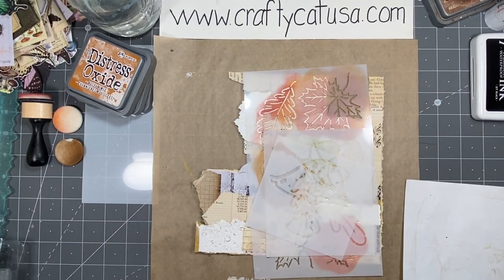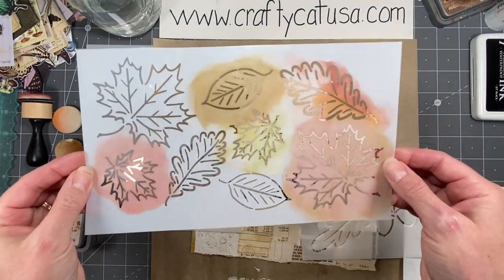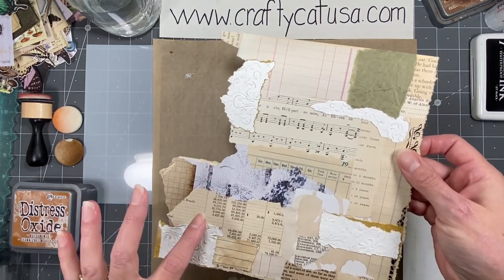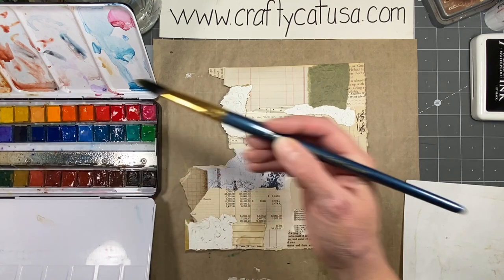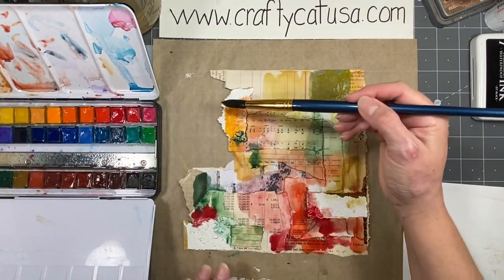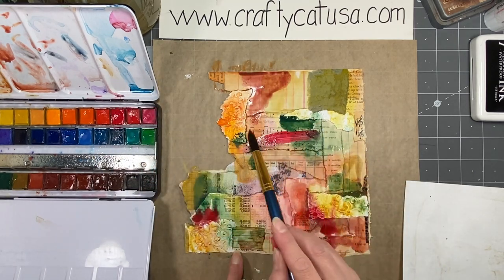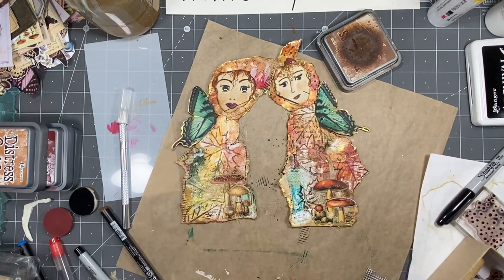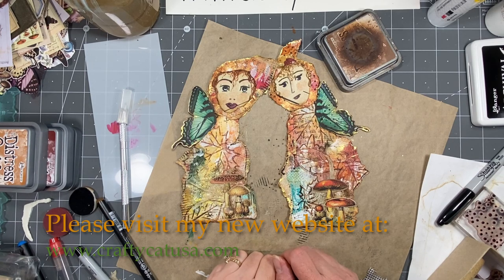Fun Fall Stencils and Art Doll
In this video I will be showing some new fall stencils that are available in my shop just click on the large shopping cart icon. Then I will be making a fall fairy art doll. Come on in and join me.